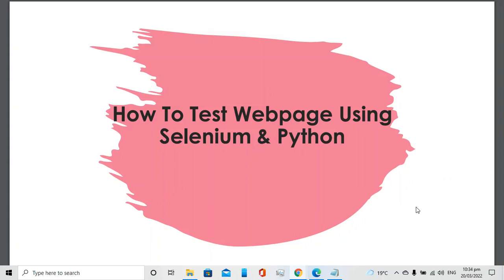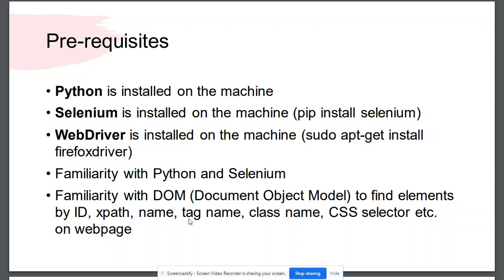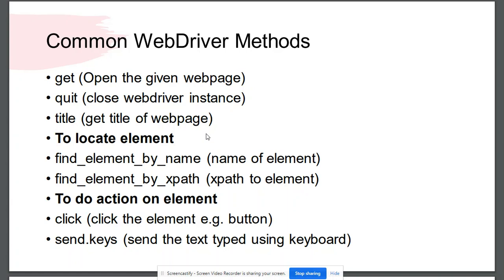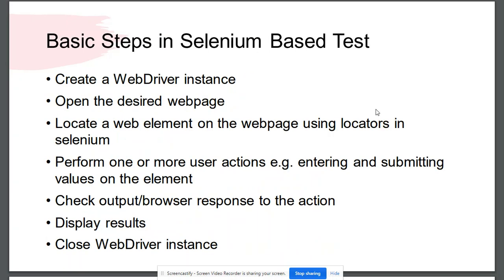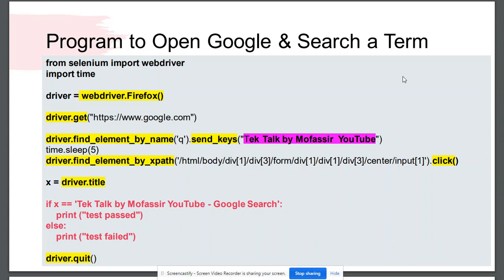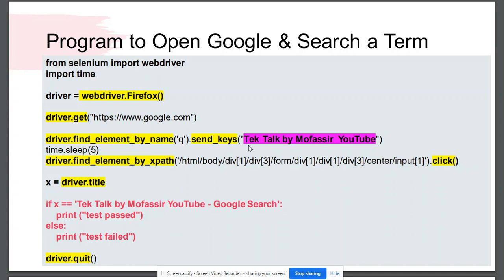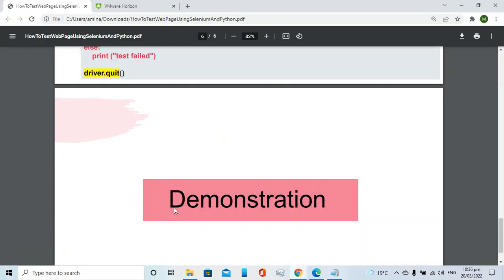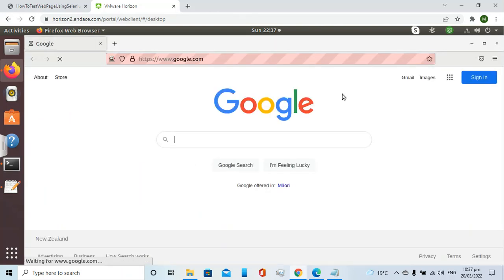How to Test Webpages Using Selenium and Python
This video explains the procedure for testing webpages using Selenium and Python.